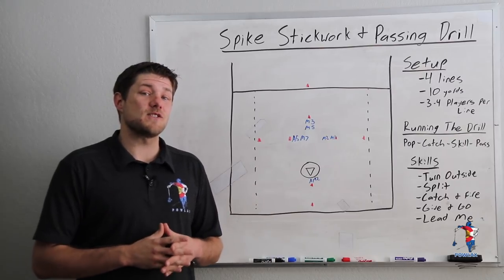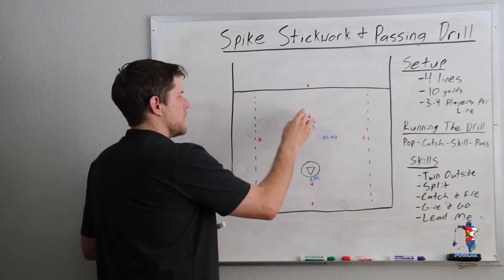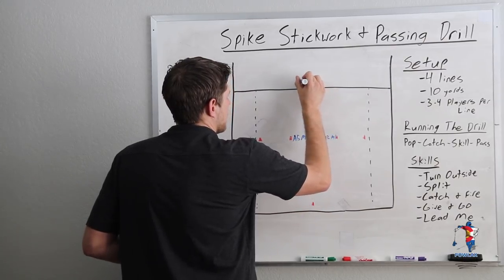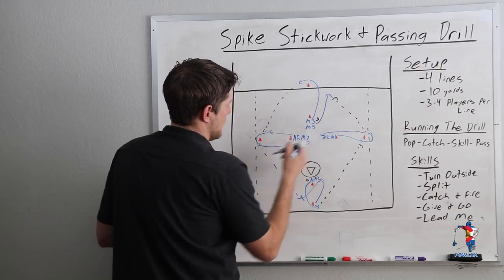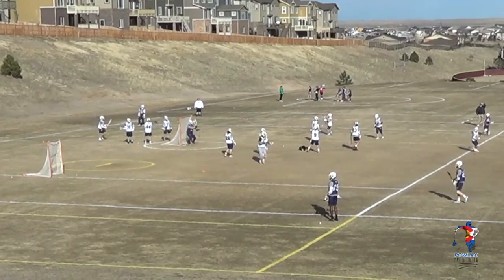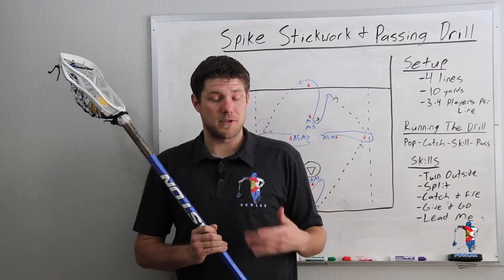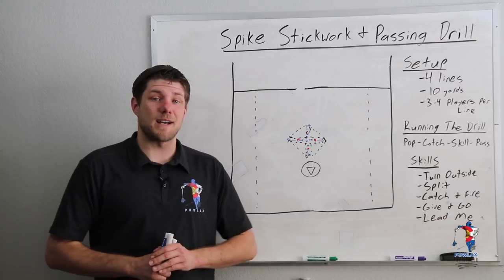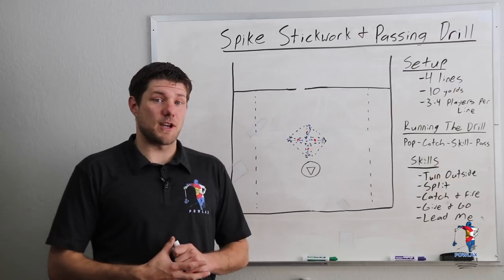Spike Stickwork Drill | Lacrosse | POWLAX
The Spike Stickwork & Passing Drill Drill is an excellent warm-up drill that emphasizes swinging the ball around the perimeter of the field while integrating a variety of techniques.